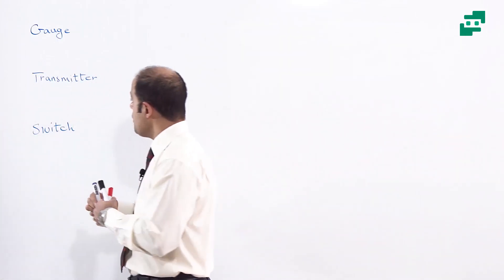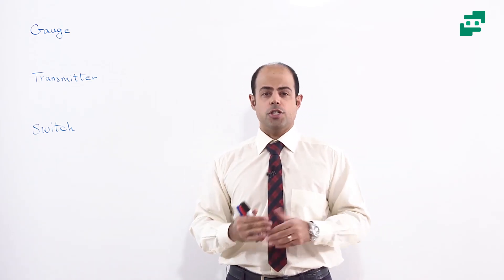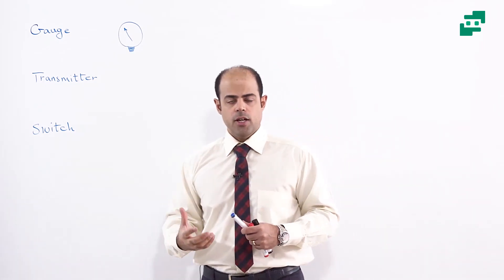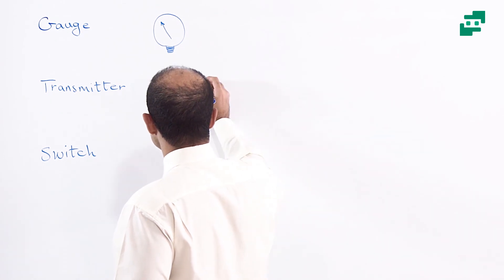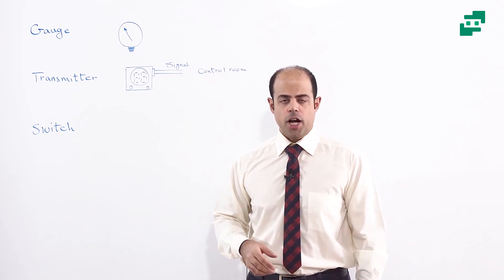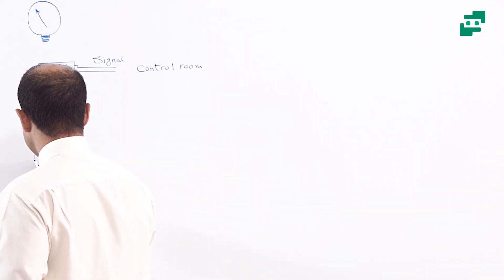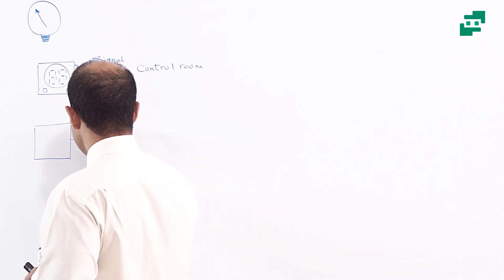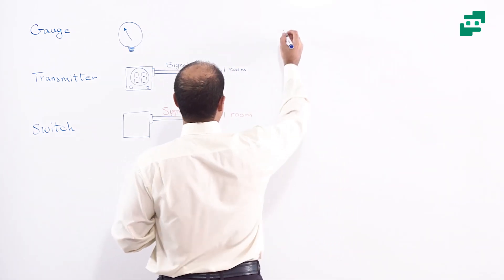instrumentation - gauge - transmitter - switch